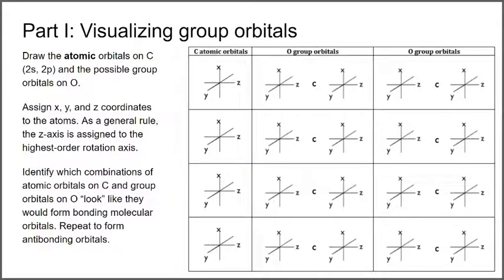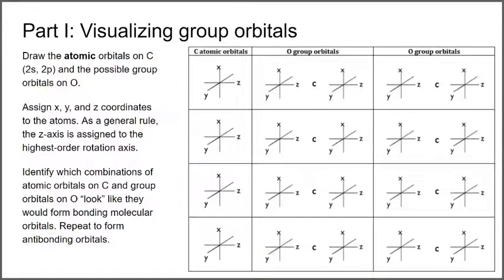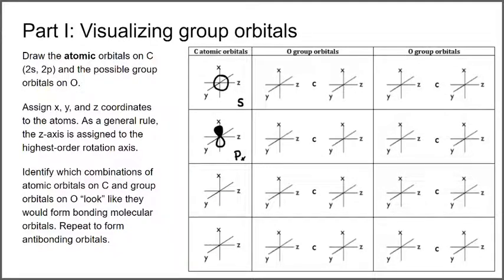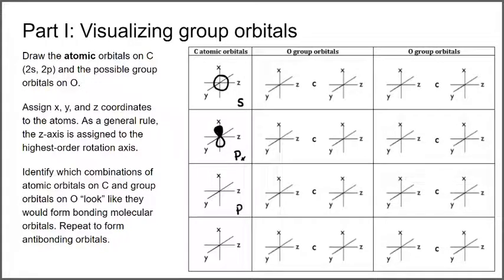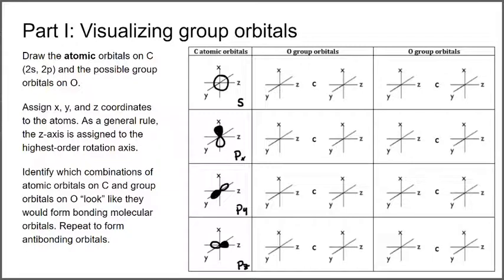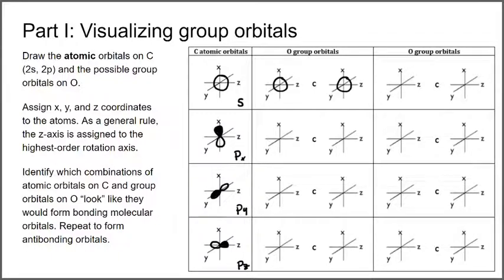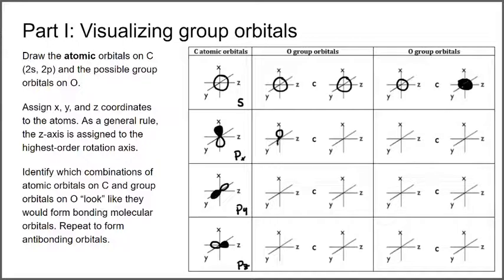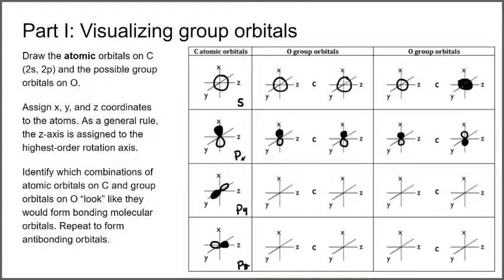MO of carbon dioxide: Drawing Group Orbitals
Part of the development of the carbon dioxide MO diagram.
Drawing the group orbitals by inspection.